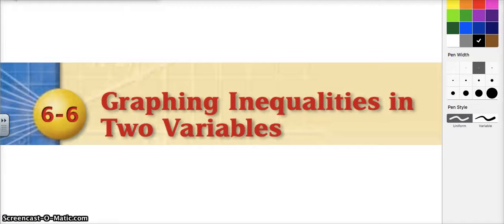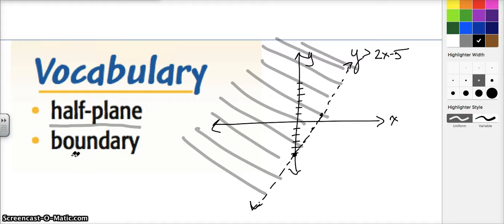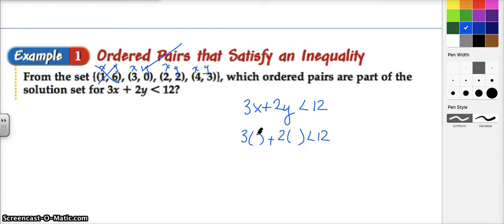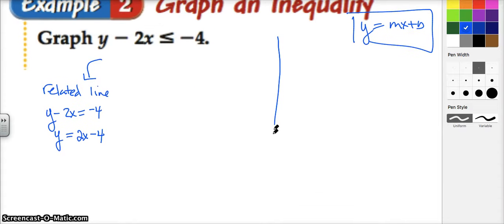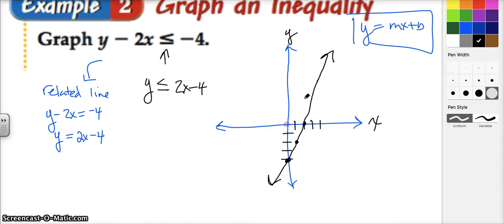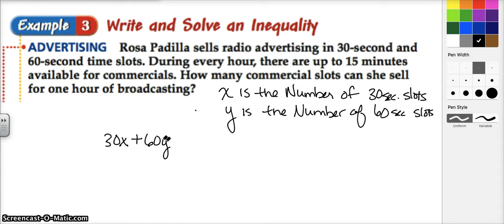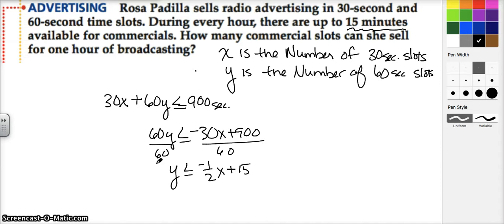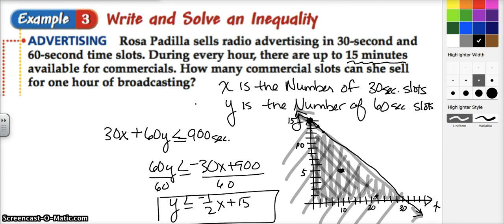A1 Section 6-6.mp4